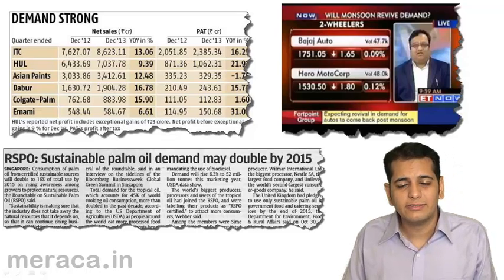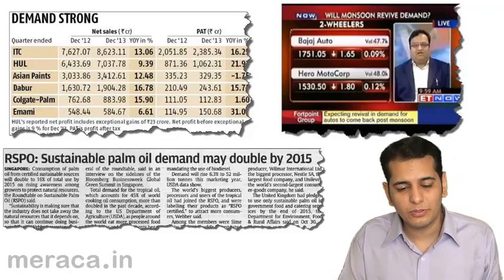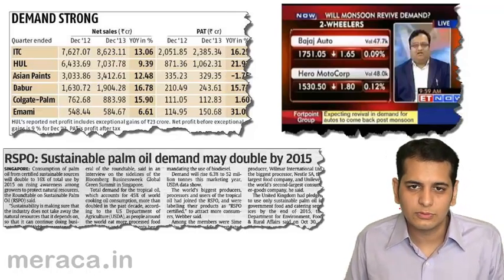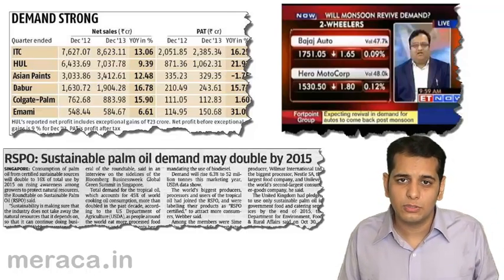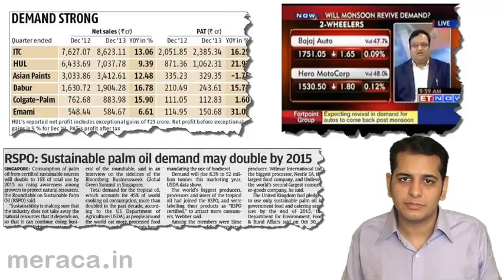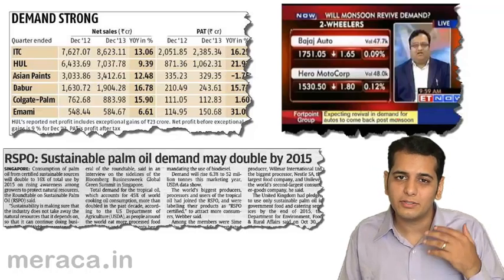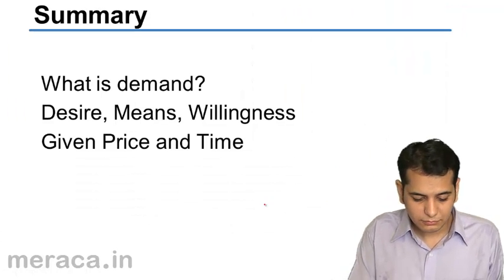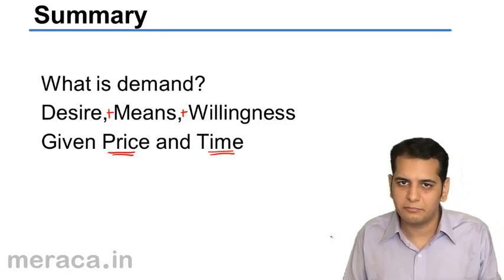Summary on what is demand | Demand Micro Economics | CA CPT | CS & CMA Foundation | Class 11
Summary on what is demand, Learn Demand and Elasticity of Demand. What is demand? Demand Curve ? Change in demand vs. Change in Qty demanded , Elasticity of demand and Price Elastcity .Income Elasticity & Cross Elasticity.